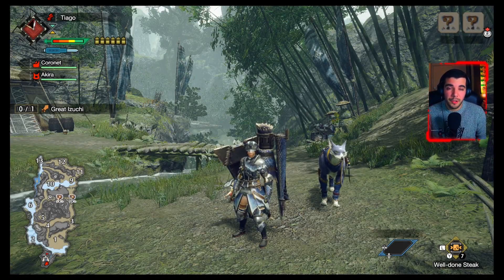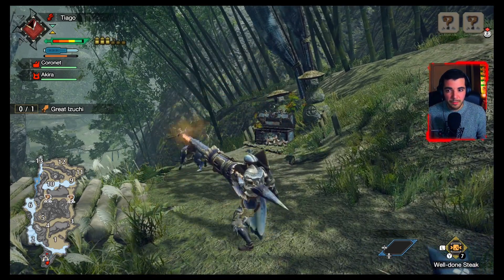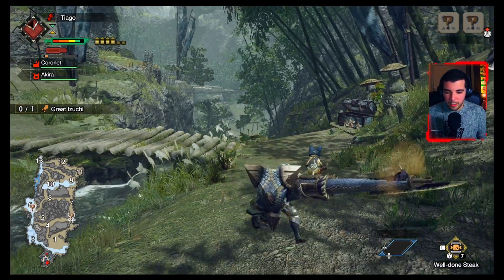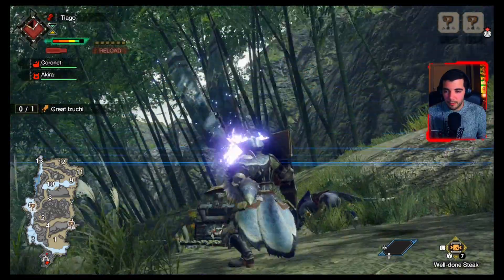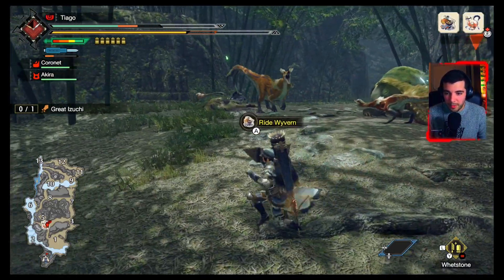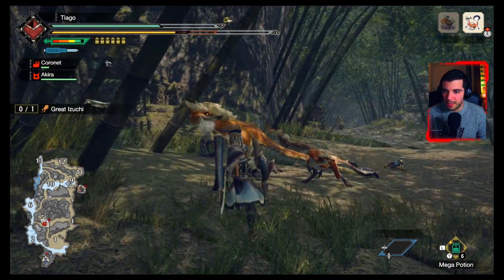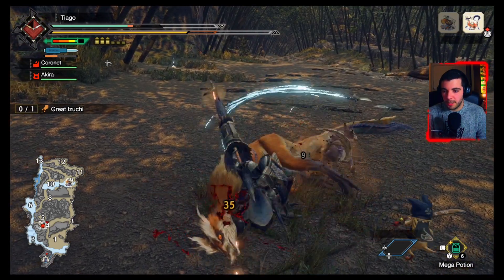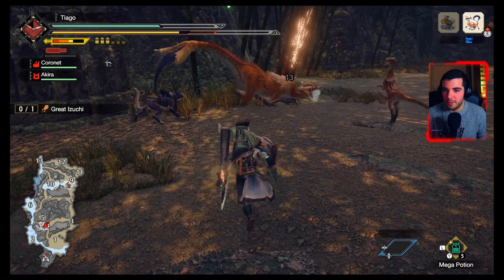Monster Hunter Rise Gunlance Demo - Fireworks Everyday!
In this Monster Hunter Rise video I will be showcasing the Gunlance, hunting the Great Izuchi, showing off the moves, combos, mechanics and strategies for the weapon!

I will also state if I recommend the Gunlance if you're new to Monster Hunter and also make recommendations if you are a seasoned hunter and feeling like this is the time to try something new.

Team Palamute or Team Palico?

Monster Hunter Rise (Nintendo Switch) + Steelbook + Palamute Keyring + Palico Keyring
Monster Hunter Rise: Collector's Edition (Nintendo Switch)
Nintendo Switch (Monster Hunter Rise Edition)
Switch Pro Controller (Monster Hunter Rise Edition) (Nintendo Switch)